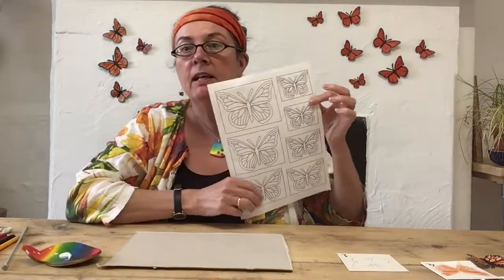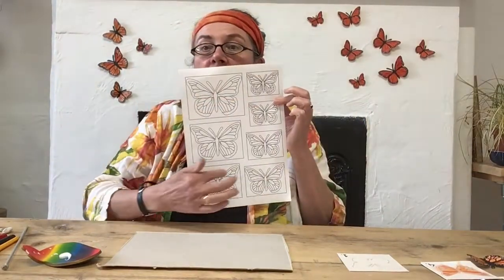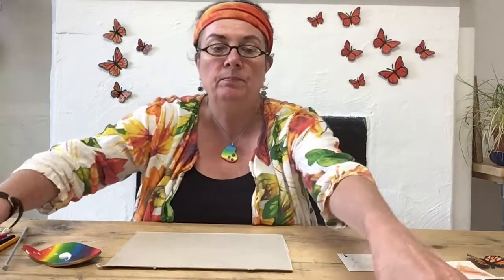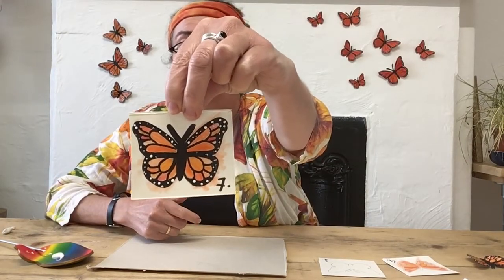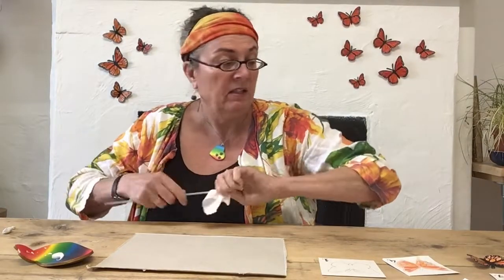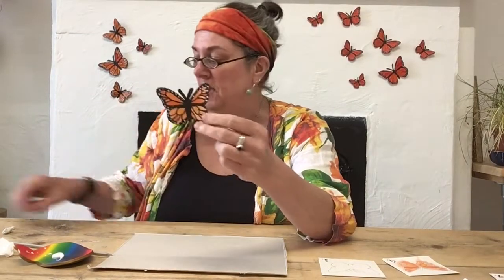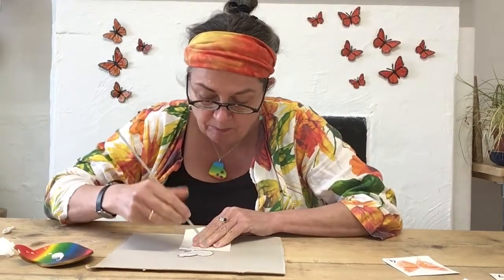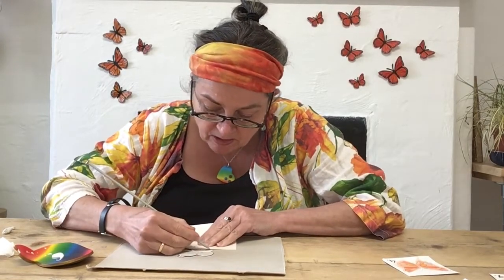Helga from Colourbuzz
Helga from Colourbuzz shares about her work.